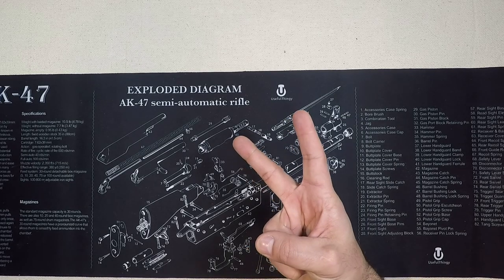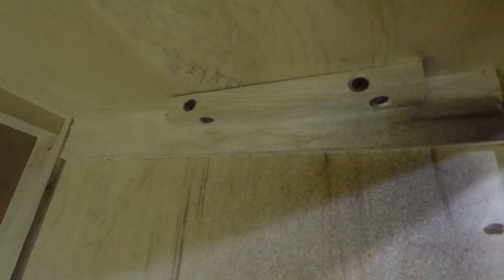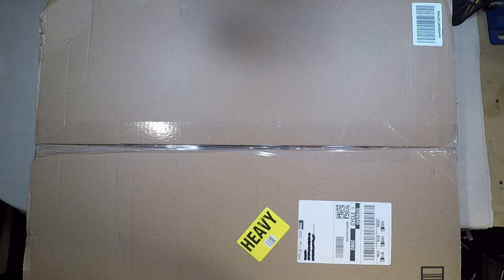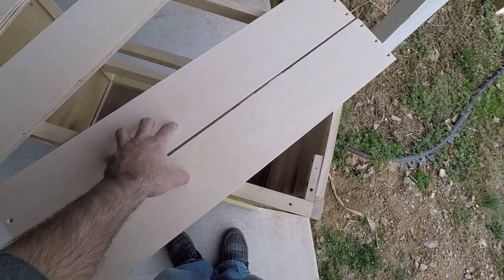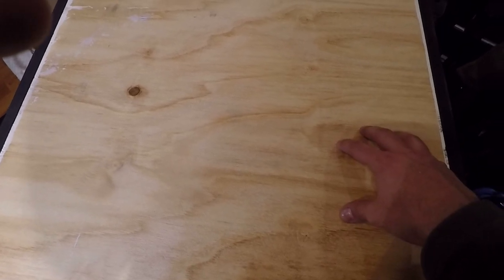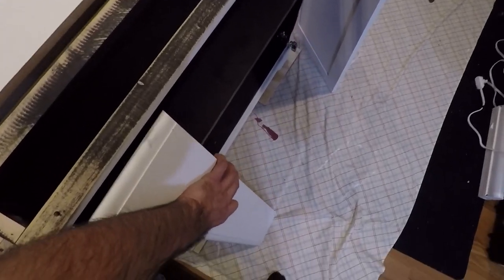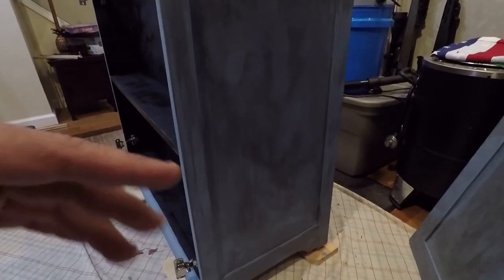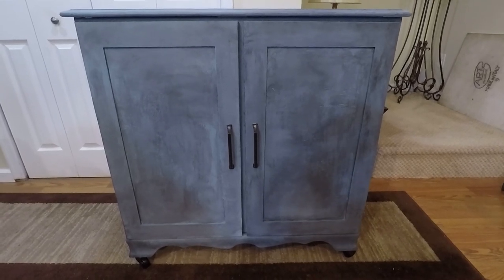DIY Alexa Activated Covert Secret Compartment Cabinet with Hidden Storage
In this video we will be retrofitting an old dresser into an actuator driven covert firearm display that is activated both by remote and by Alexa.

We will be adding secret compartments, motorized shelves, hidden lock doors and more!